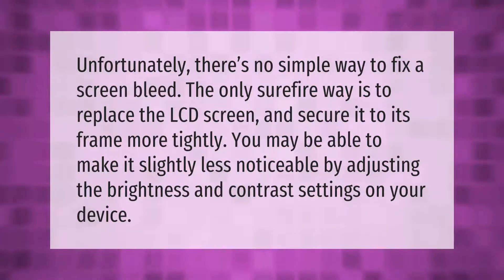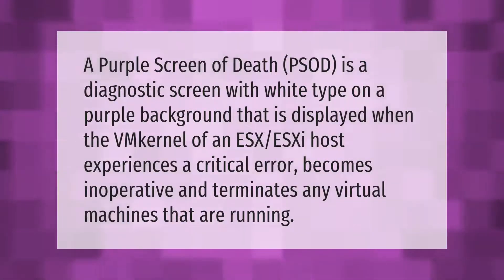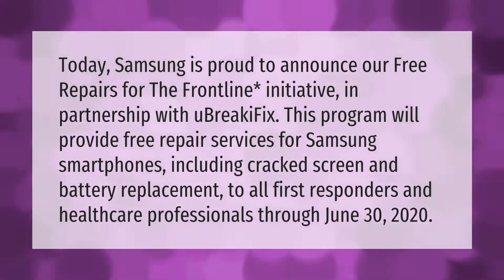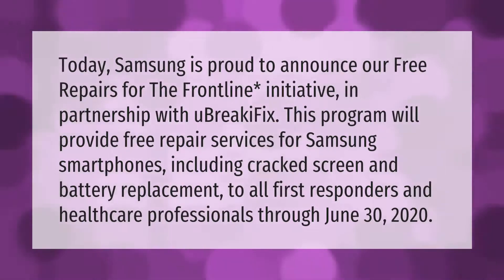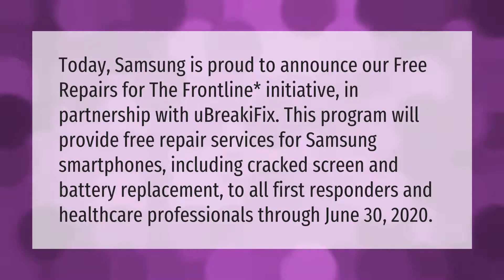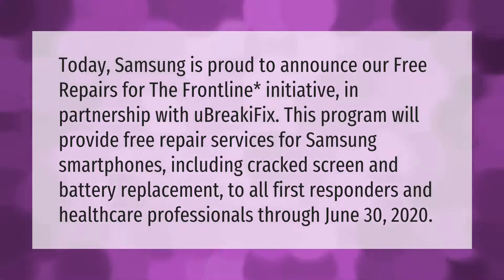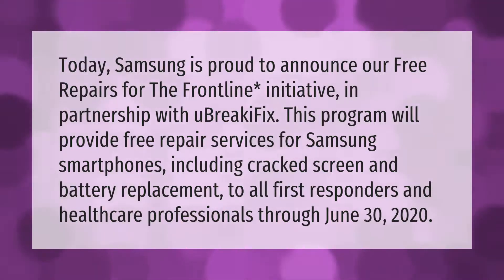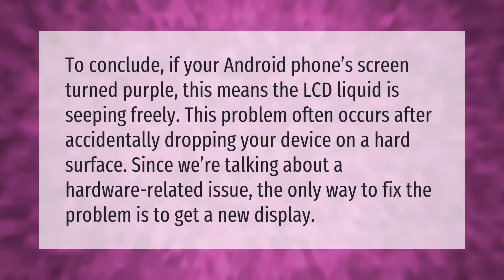Can you fix a bleeding phone screen?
00:00 - Can you fix a bleeding phone screen?
00:37 - What causes purple screen of death?
01:06 - Does Samsung offer free screen replacement?
01:37 - How do I fix a purple screen on my phone?

Laura S. Harris (2021, September 21.) Can you fix a bleeding phone screen?
    AskAbout.video/articles/Can-you-fix-a-bleeding-phone-screen-263570